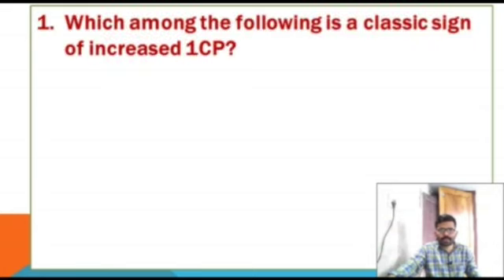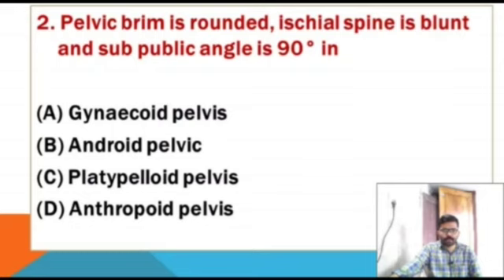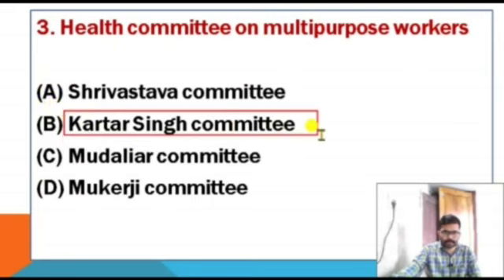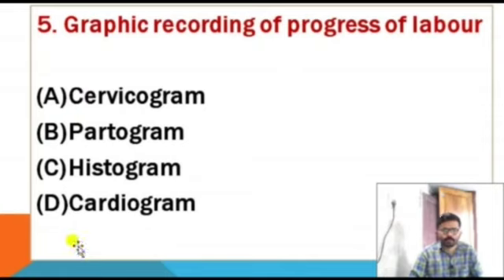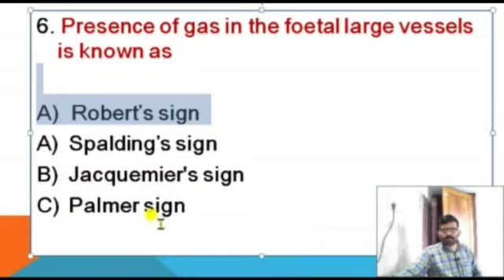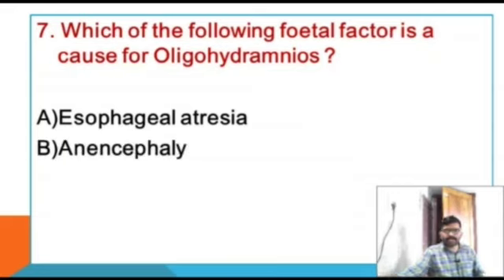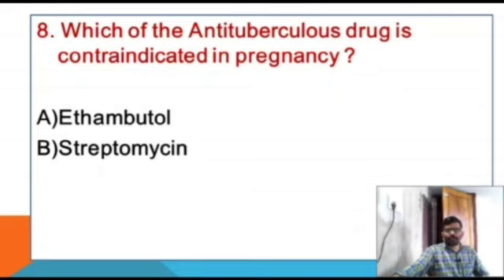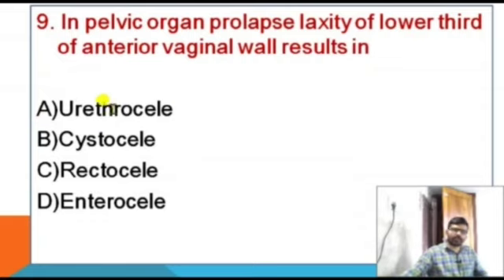Midwifery Some Important Model Questions For Staff Nurses 70th Video/JPHN/Aiims/Nimhans/Nurse Queen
Some Important Model Questions For Staff Nurses 70th Video/JPHN/Aiims/Nimhans/Nurse Queen

3. Eye and Ear Mcqs